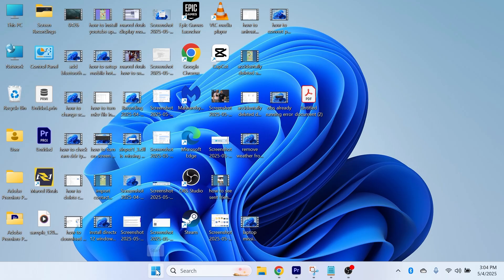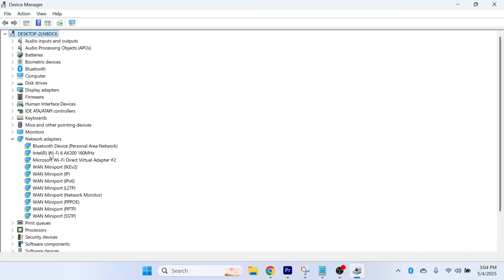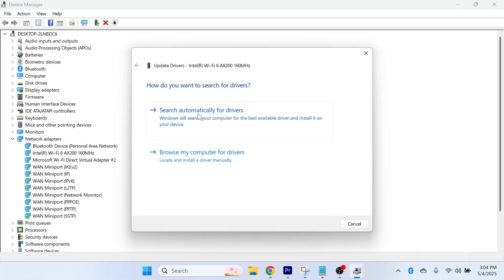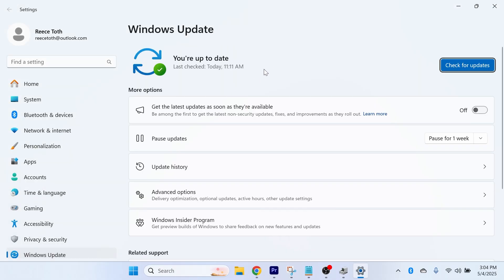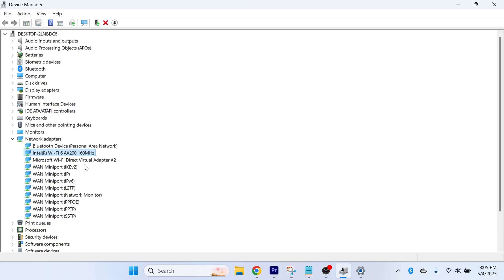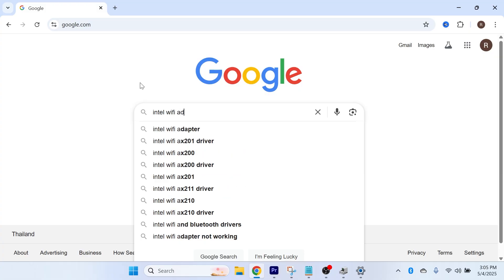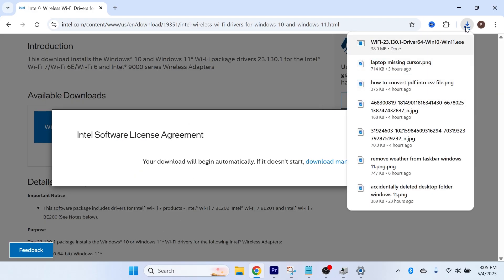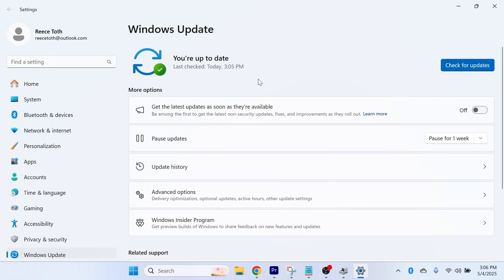How To Install Latest WiFi Drivers in Windows 11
Learn how to install or update your wireless network drivers. If you're dealing with WiFi not working, missing drivers, or want to improve speed and stability, this tutorial walks you through downloading the latest wireless adapter drivers, using Device Manager, and updating directly from your manufacturer’s website.